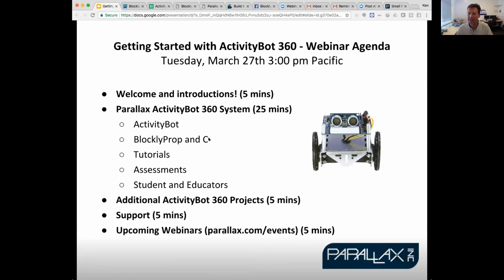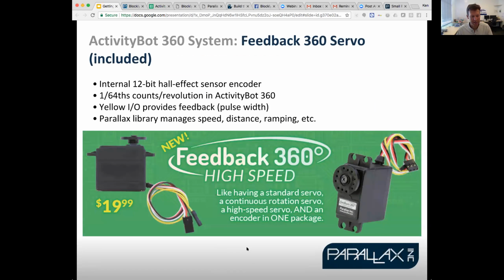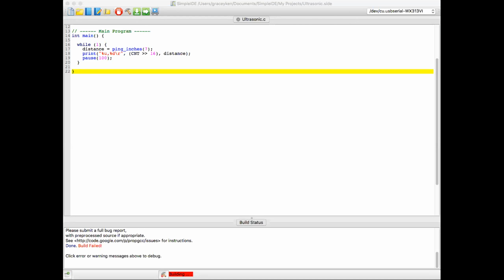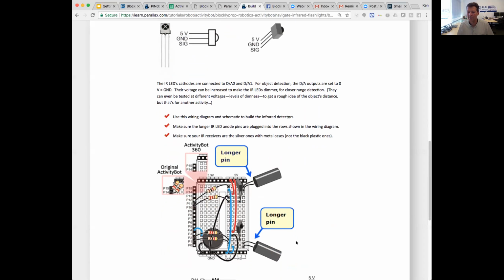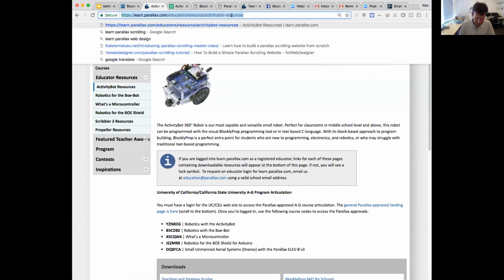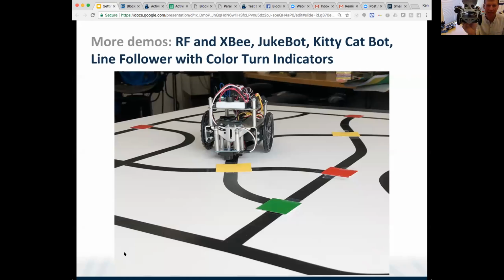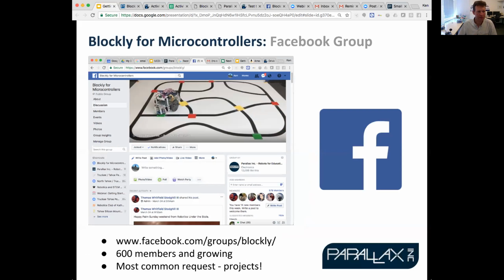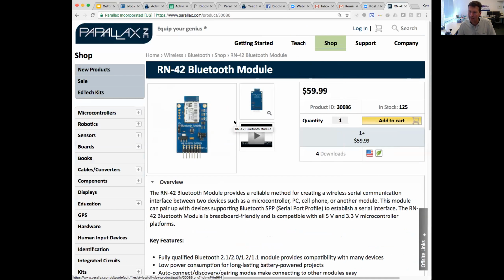"Getting Started with ActivityBot 360" March 2018 Webinar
Let's get started with the ActivityBot 360! Highlights the features of the AB360 robot, how it's programmed, and what makes it an excellent choice for your STEM classroom. Second in the Parallax Webinar Series. Recorded March 27, 2018.